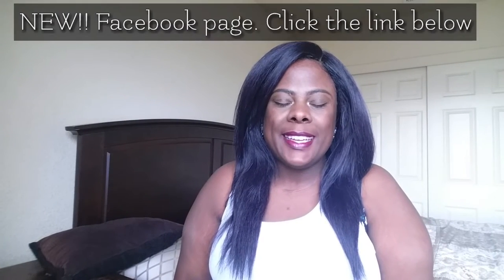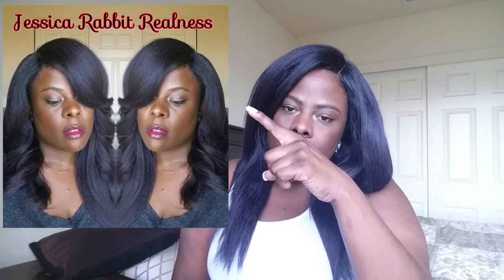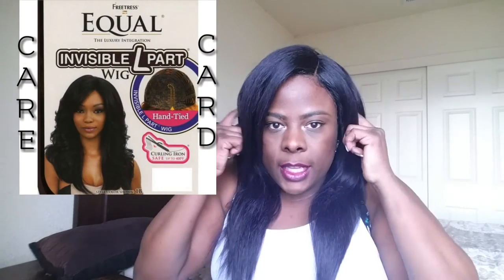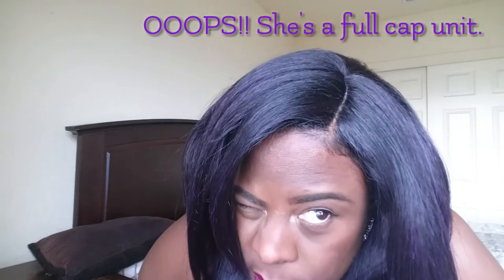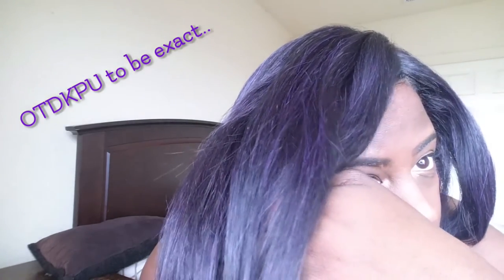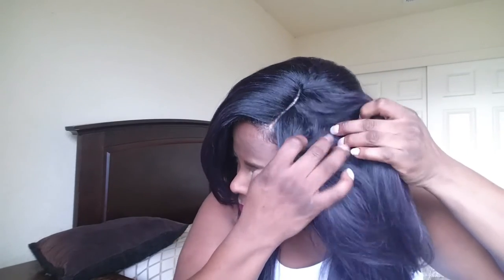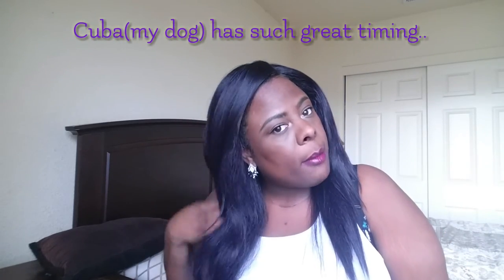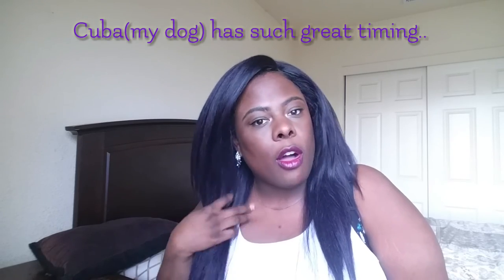Freetress Equal Clary Full Cap Wig:UPDATE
This is an update on Freetress Equal Clary Full Cap Wig in the color OTDKPU. Clary is a yaki texture wig that I remixed.
This unit has a lot of bulk/volume at the roots which can make it look wiggy/poofy.

Unit Specs:
🌟Color:OTDKPU
🌟FULL CAP Wig
🌟Adjustable straps
🌟Yaki texture
🌟Minimal shedding!
🌟Snug cap

CON
Short layers at the root of this unit add bulk.

I'm a happy nappy natural just having fun as I reach my goal of waist length hair!
I love wigs and they allow me to give my hair a much needed break.
Wigs are versatile and come in so many beautiful colors, textures and styles.

*These units were all purchased with my own money and I have not been compensated by any of the brands listed below. My reviews are strictly based off my own opinion. Please thoroughly research before making any purchase.

**I am not a guru**

Links to all reviews are below

BEAUTY HAULS
🌟DIY French Manicure Kiss Press-On

🌟UPDATE Freetress Equal Clary Full Cap

Wig Reviews Listed by Brand

BOBBI BOSS
🌟Bobbi Boss Barbie Pink Synthetic

🌟Freetress Equal Marvel Three Way Part

🌟Freetress Equal Julianna Lace Front

🌟Janet Collection Phila Deep Invisible

🌟Model Model Darica collab with

SENSATIONNEL
🌟Sensationnel Italian Curl Deep